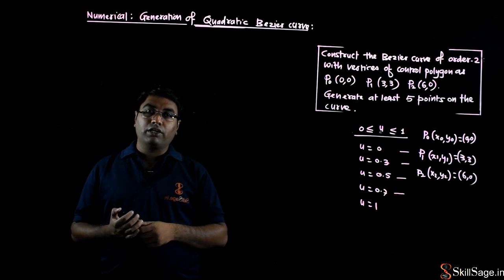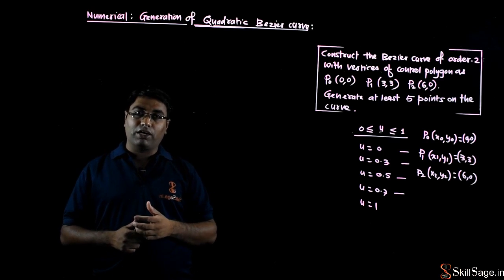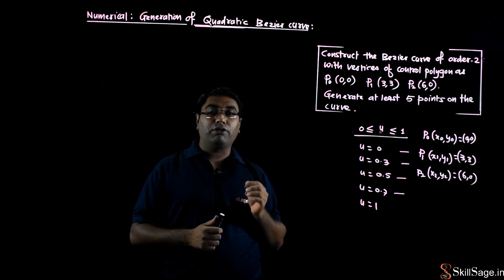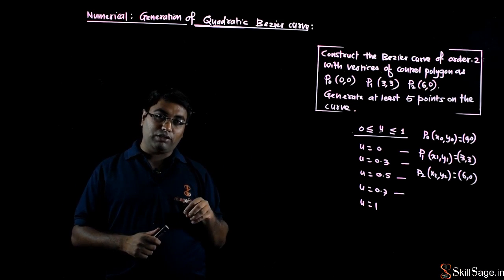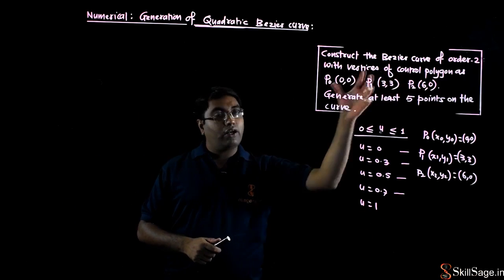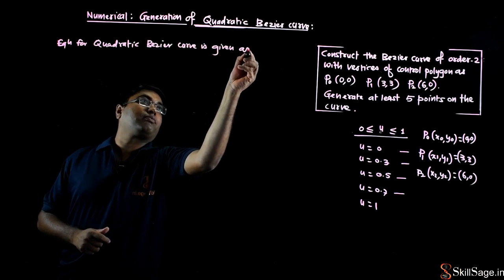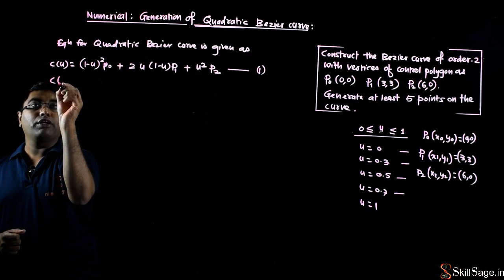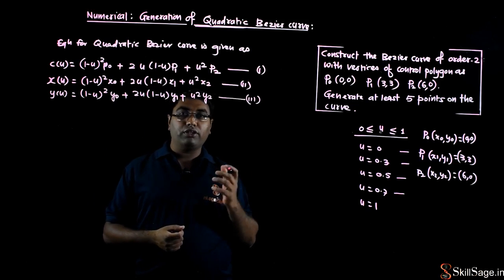Generation of Quadratic Bezier Curve Numerical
Learn about Generation of Quadratic Bezier Curve Numerical in Computer Graphics in Hindi.

For complete video course on Engineering Subjects visit to our